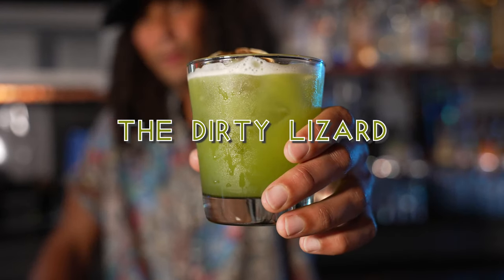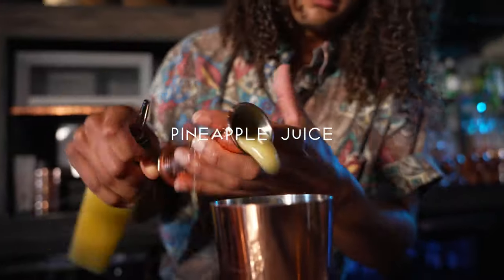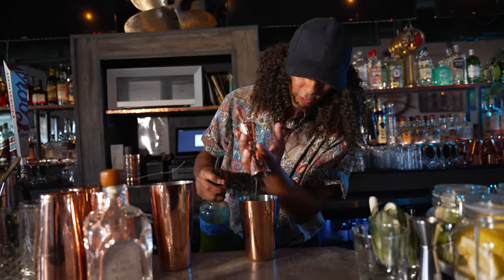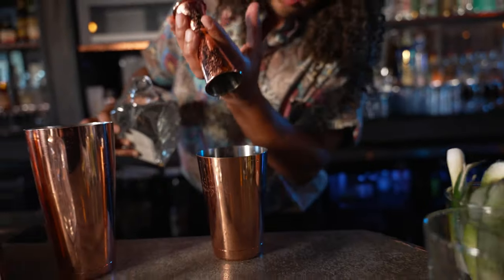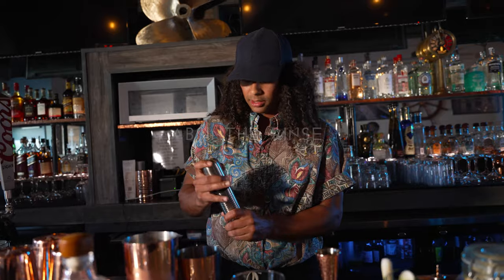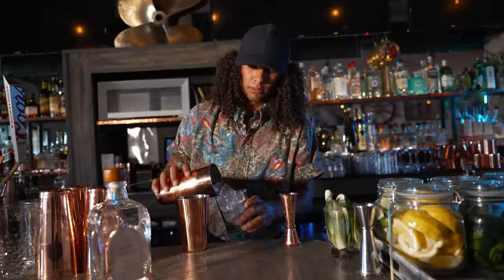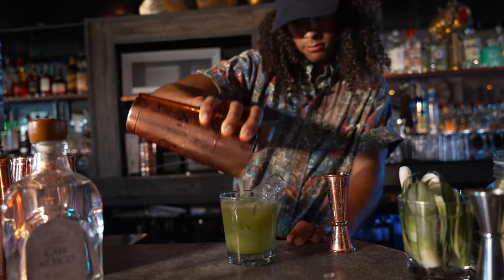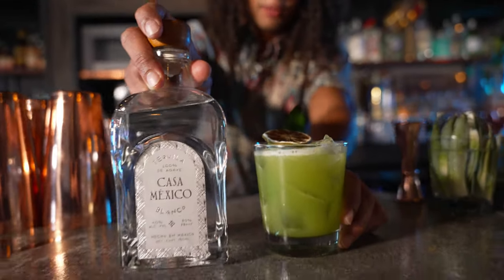Dirty Lizard | Casa Mexico Tequila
Dirty Lizard
Cactus
Pineapple
Casa Mexico blanco
Absinthe rinse
Lime juice

Bar: @cocktail_van_gogh
Bartender: @portcitytavernlb